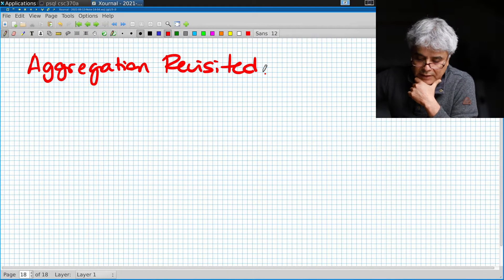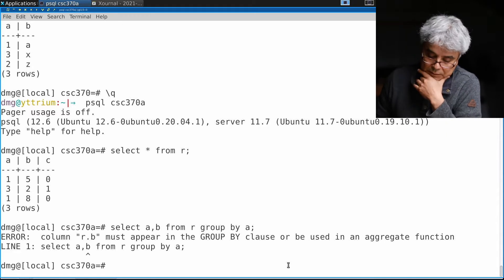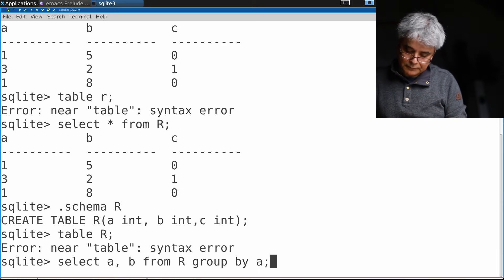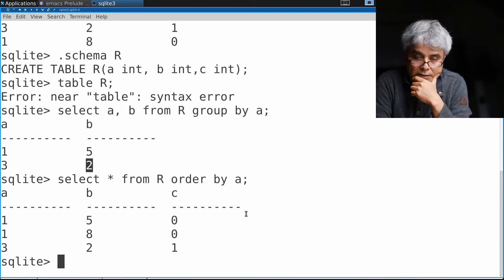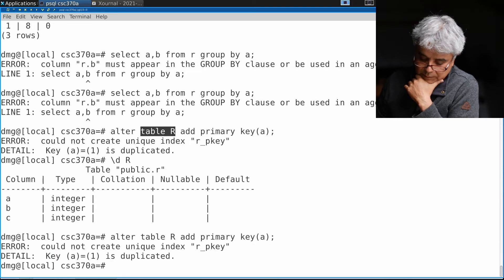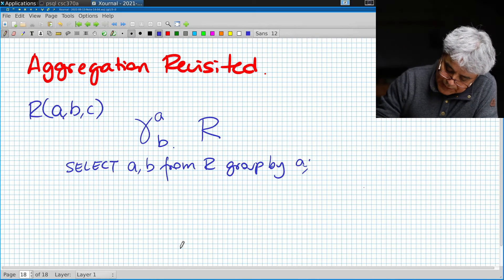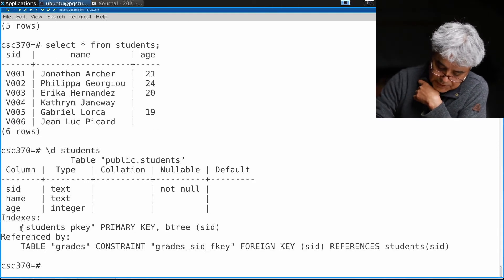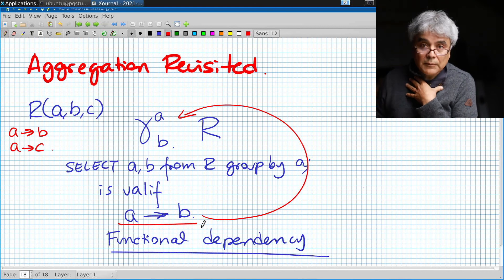RA SQL Part 3 70 Aggregation Oddities